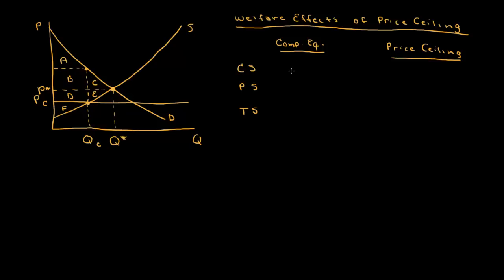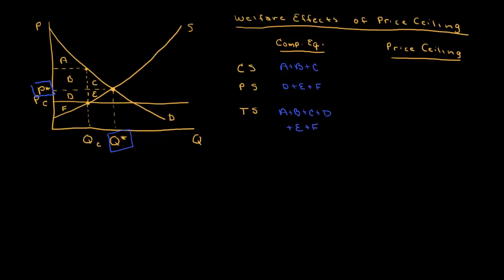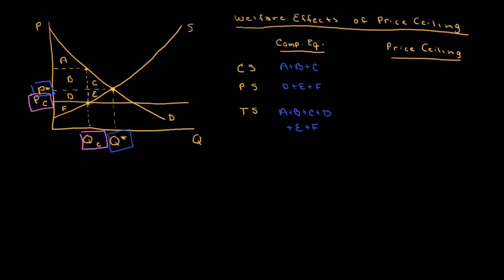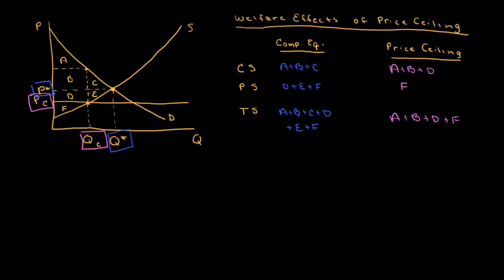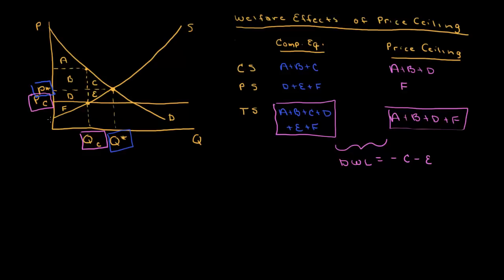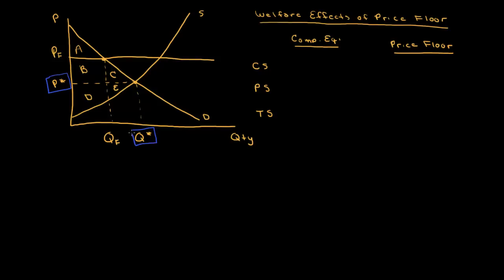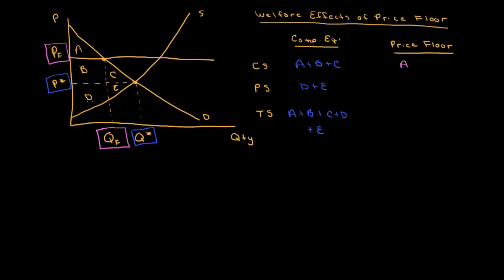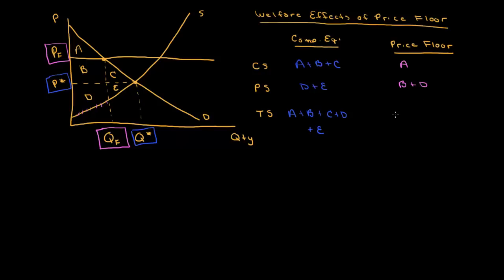Welfare Effects of Price Controls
This video considers how a price control affects CS, PS, and TS relative to a free market.